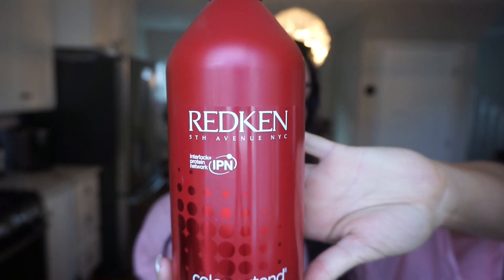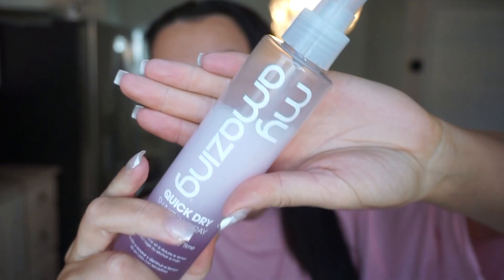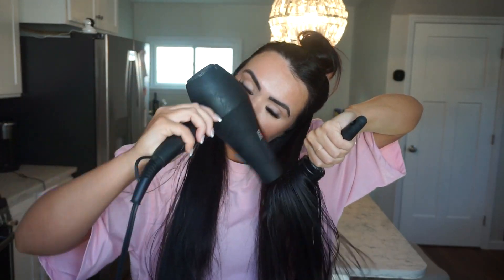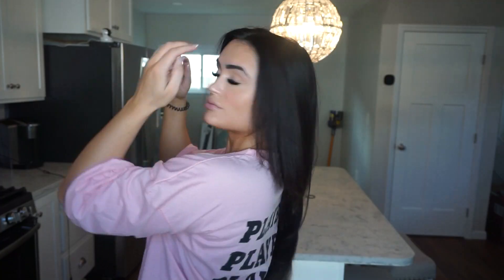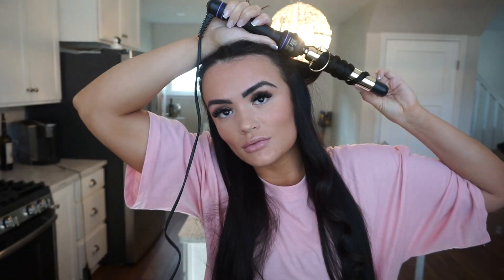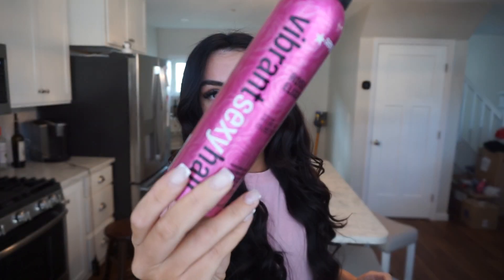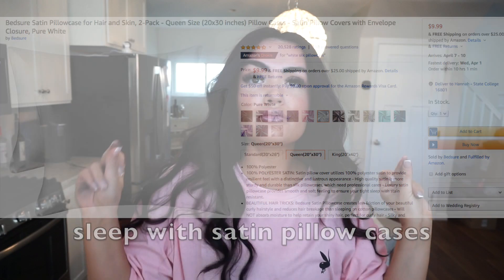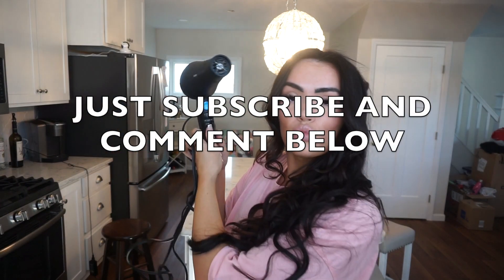HOW I GREW MY HAIR FAST + Hair Routine and GIVEAWAY!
OPEN FOR PRODUCT LINKS AND INFO

Hope you enjoyed this short style of video

Instagram.com/hannyybakes

Top I’m wearing (the pink is sold out)
Tan I’m wearing CODE HANNAH FOR $ OFF

Hair ties THE BEST!!!

Leave In Conditioner

My Amazing Blow-dry secret spray (sold at salons)

Blow Dryer

Round Brush

Pink Tangle Teezer

Cheaper Alternative to tangle teezer

Redken hot sets (holds curls longer)

Curling Iron

Root Spray

Dry Shampoo

Shine Spray

Satin Pillowcases